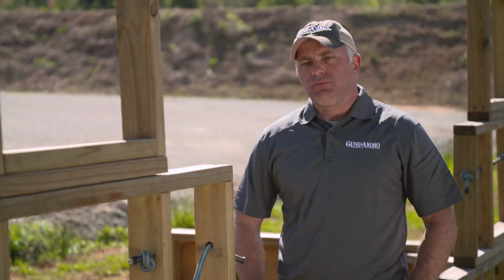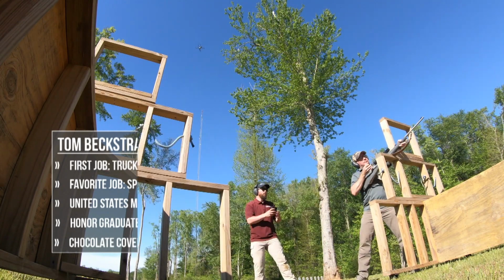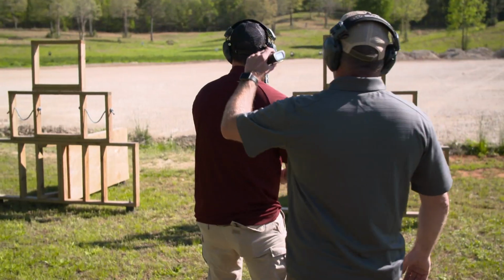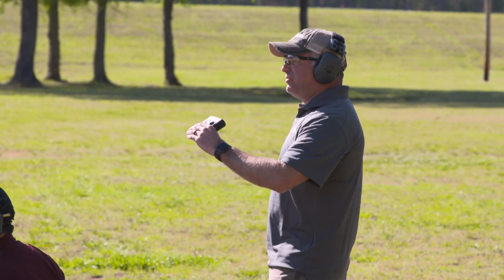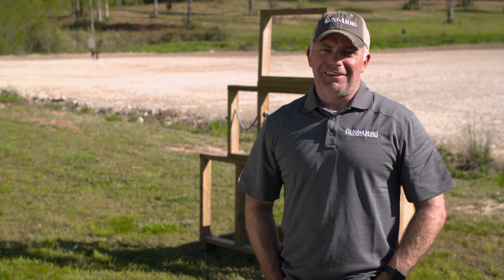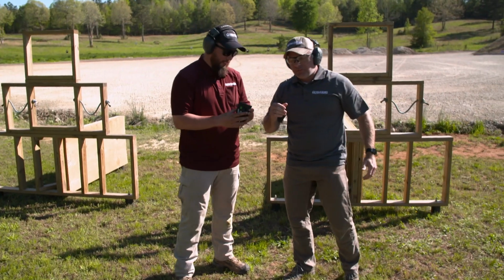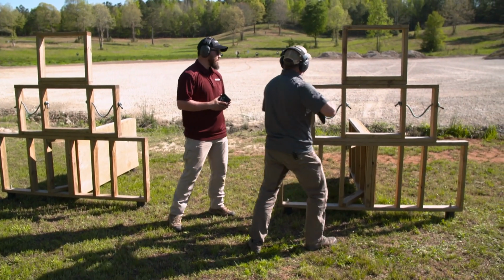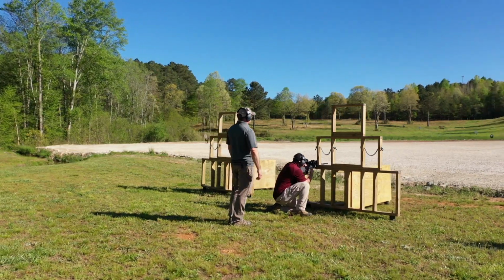Pros vs. Joes: 6.5 Creedmoor vs. .375 H&H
The 6.5 Creedmoor and the .375 H&H are almost complete opposites, or are they? The 6.5 Creedmoor is a newer and popular cartridge that transcends long-range precision rifle shooting and hunting big game. The .375 H&H is more than a century old, but still a popular and versatile choice for hunting big and dangerous game. For this shoot, Pro Tom Beckstrand, former U.S. Army Special Operations officer and sniper team leader, faces off against Guns & Ammo TV cameraman Ben LaLonde in a challenge that highlights the differences between these two cartridges.

LaLonde shoots the challenge with a Kimber 8400 Advanced Tactical SOC II in 6.5 Creedmoor and equipped with a Nightforce NX8 4-32x50mm F1 scope. The load is Hornady 140-grain ELD-M (“M” for “match”) ammo to score hits on Revolution Targets’ Portable Long Range Torso, which is similar to a silhouette target but features a rotating plate in the middle. Beckstrand has to follow LaLonde’s run with a Kimber Talkeetna 8400 in .375 H&H loaded with Hornady’s Dangerous Game Series (DGS) 270-grain SP-RP Superformance ammo.

It’s a close run as both competitors finish in less than one minute.